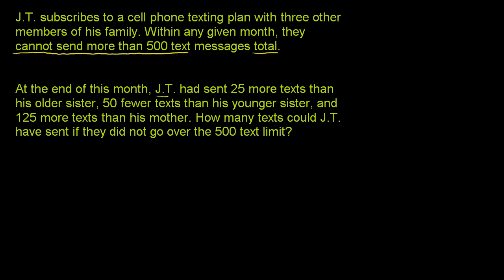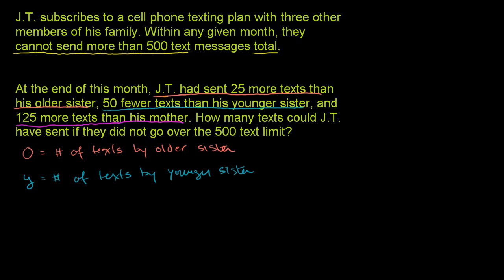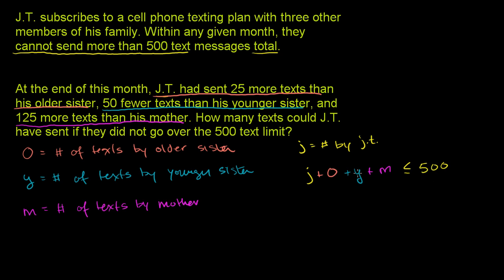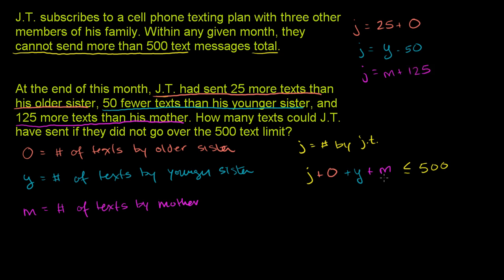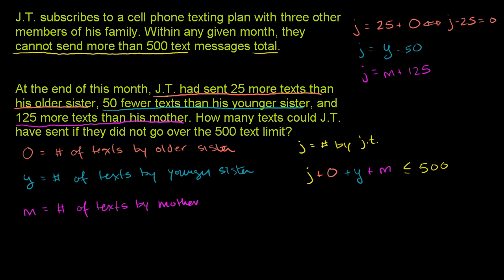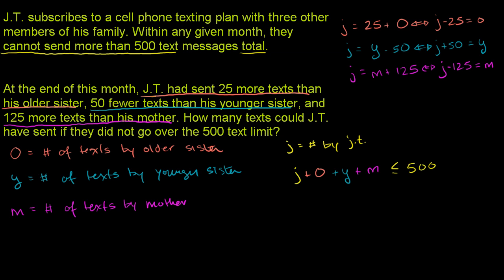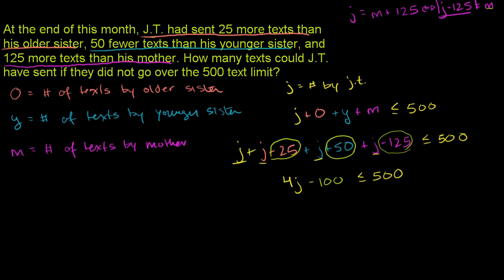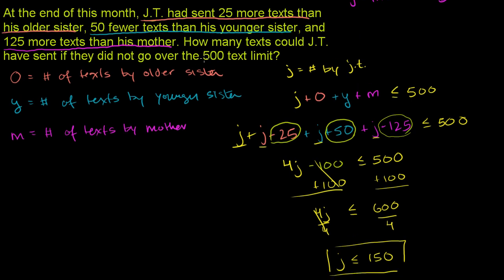Constructing and solving a multi-step inequality example | Algebra I | Khan Academy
Learn how to solve an inequality word problem about cell phone texting plans.